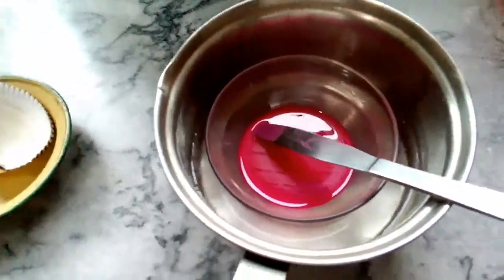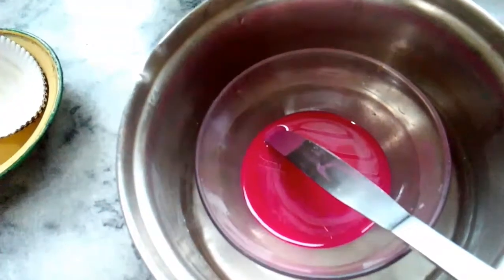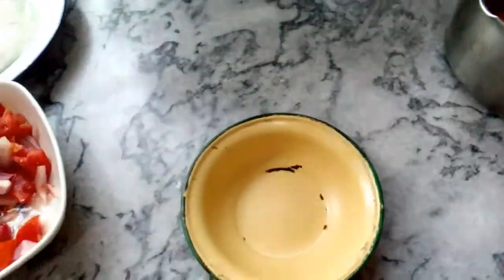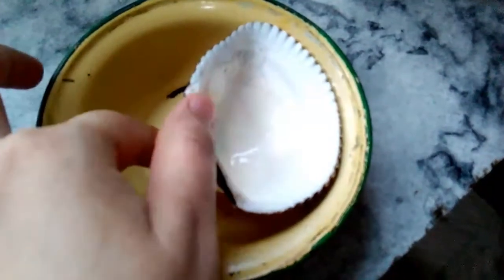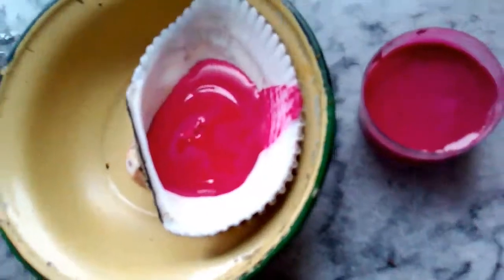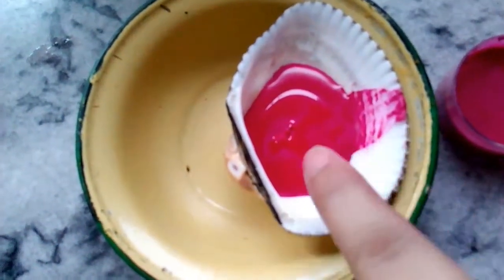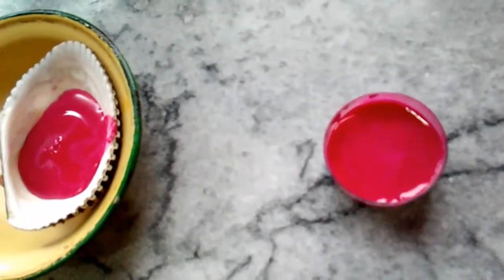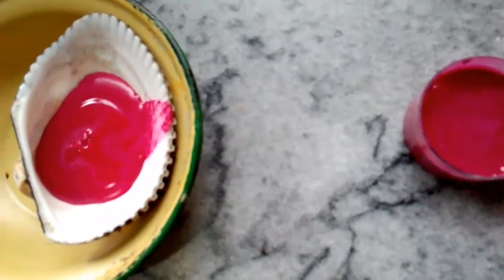Baby Lips How To make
Added jumbo bit dark shade of crayon melted same way but poured in different item a SEA SHELL cost iz 1200rs eye shades can b used bit for sec option